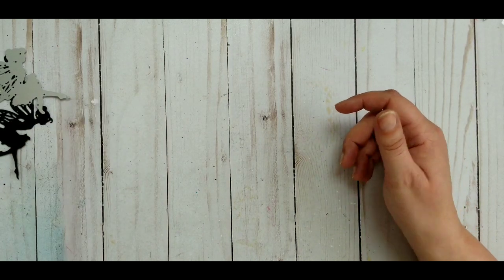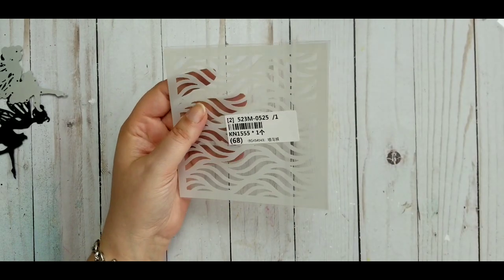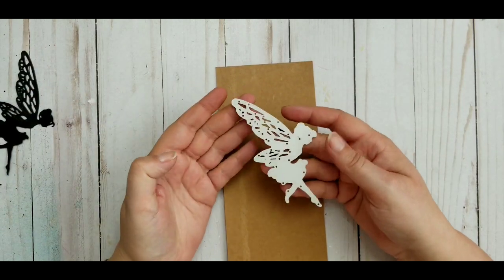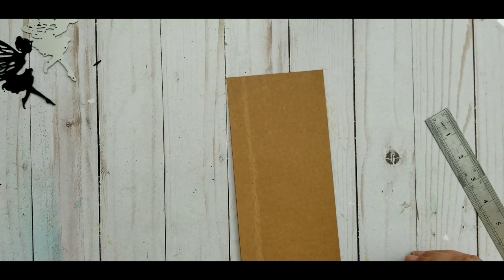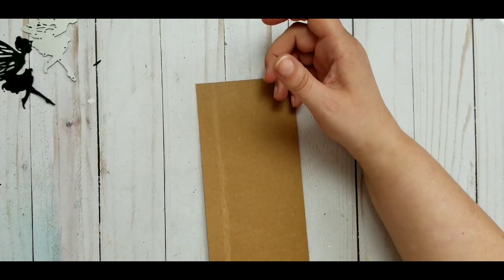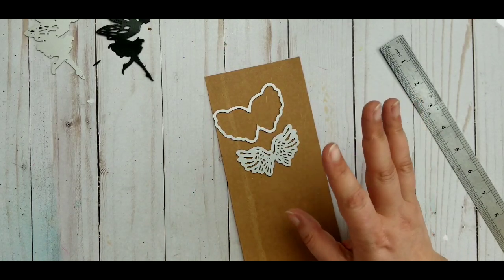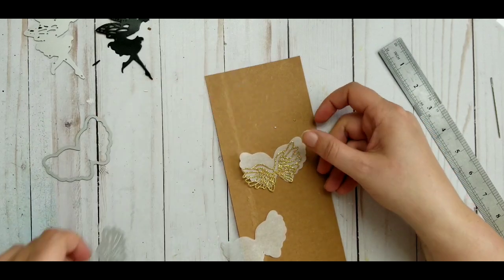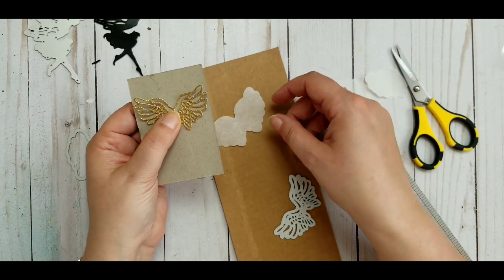Ali Express Haul. Crafting on a Budget.